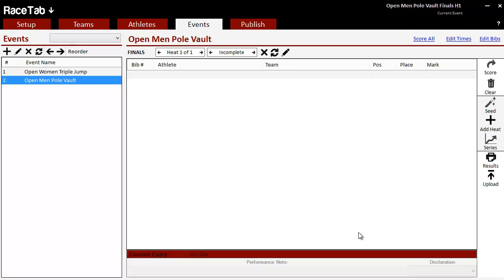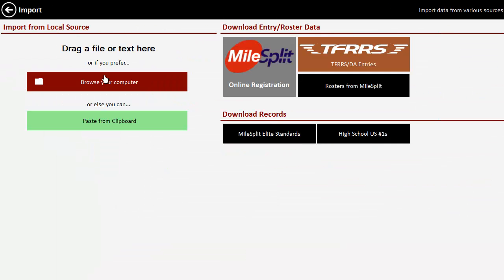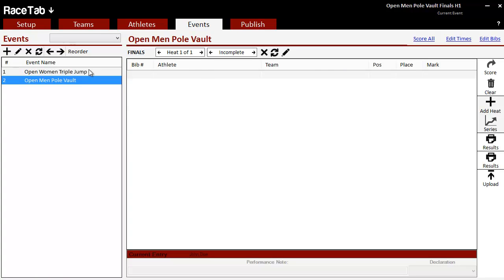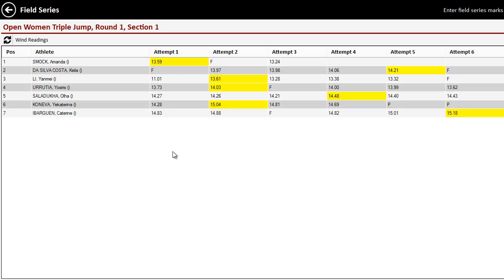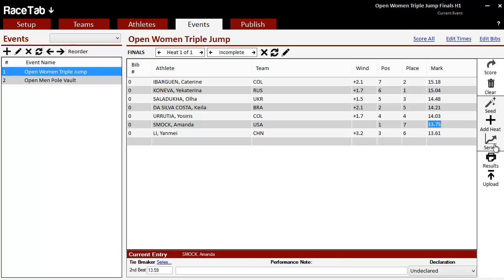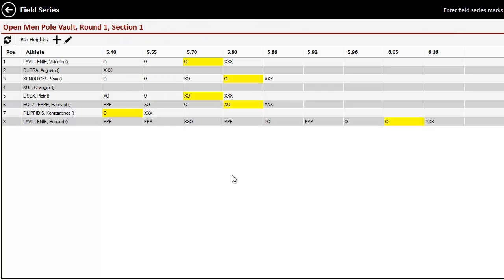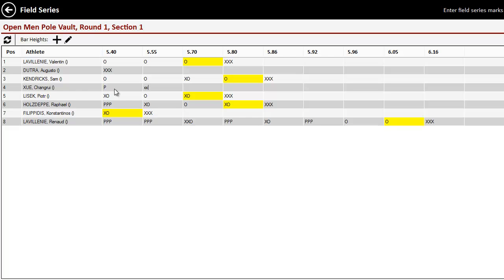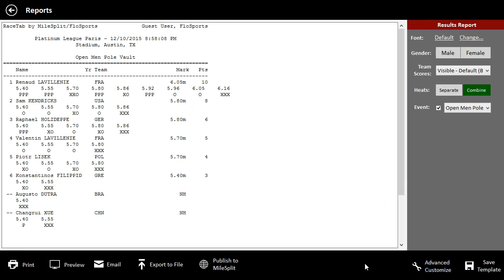RaceTab 4: Field Series - Importing from FieldLynx and Manual Edits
Let's go over the new field series input screen that was introduced in RaceTab 4.14 and also how to manually import from an LFF file.